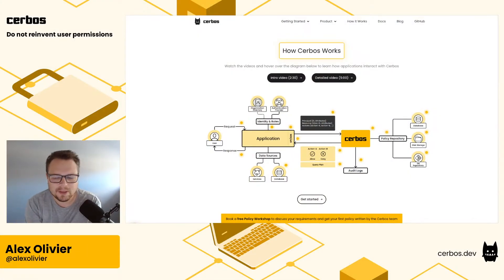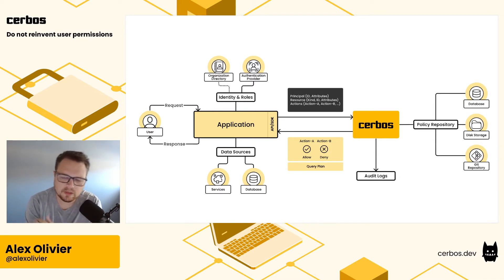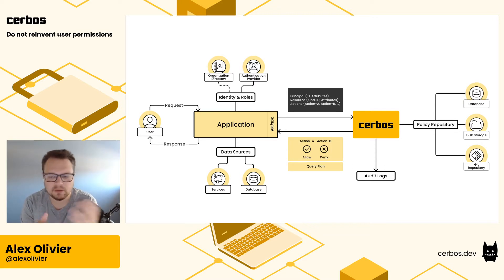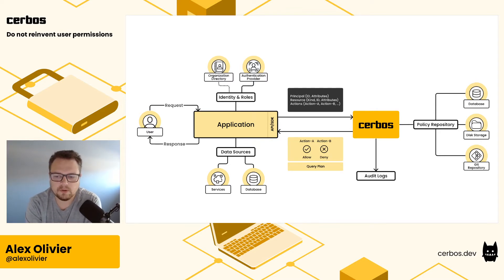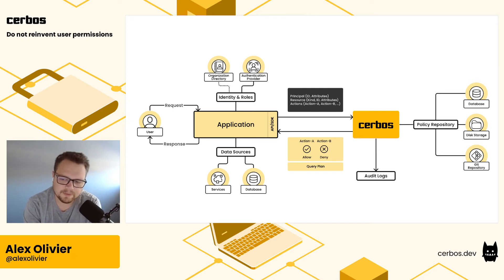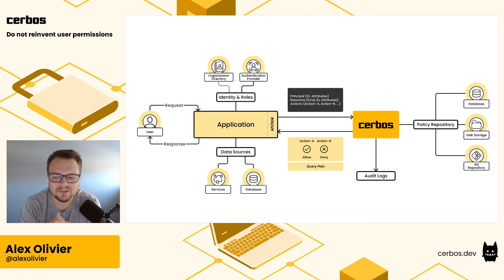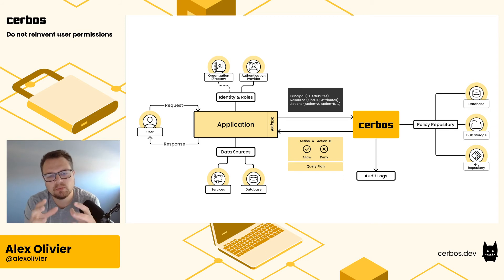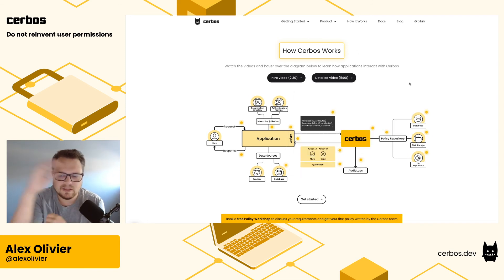Cerbos #3 - How Cerbos Works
Cerbos is open source, decoupled access control for your software

Book a free Policy Workshop to discuss your requirements and get your first policy written by the Cerbos team